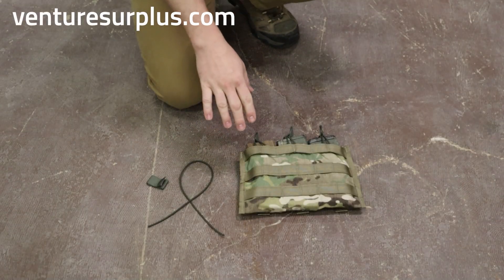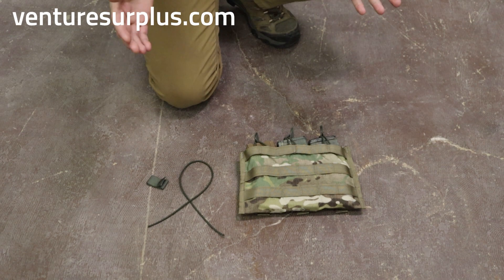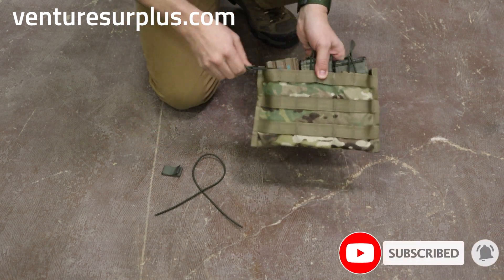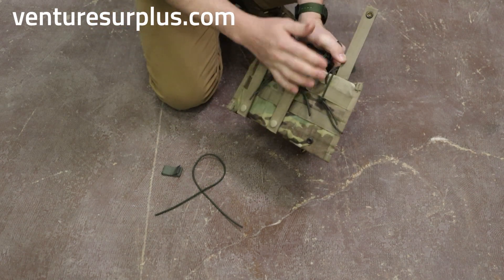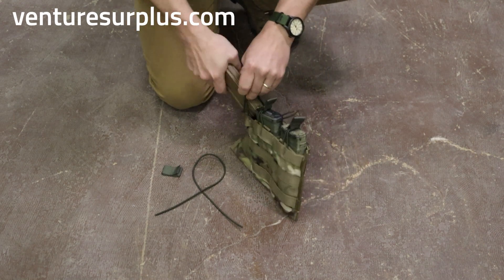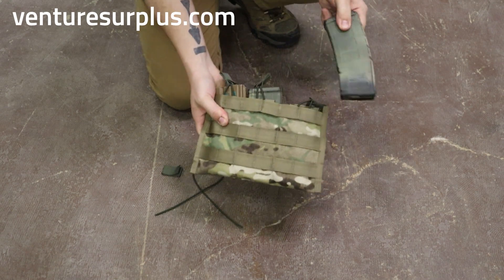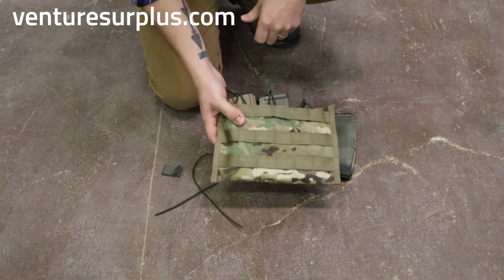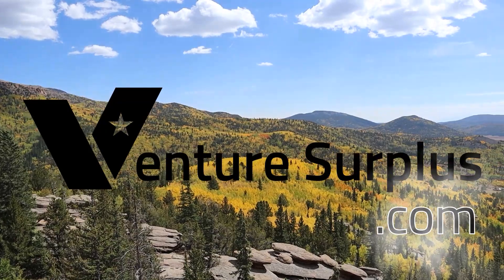The Triple Mag TACO Hack - Fancify Your USGI Mag Pouches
In this episode, Lucas shows you how to upgrade your triple mag pouches to be extra fancy.